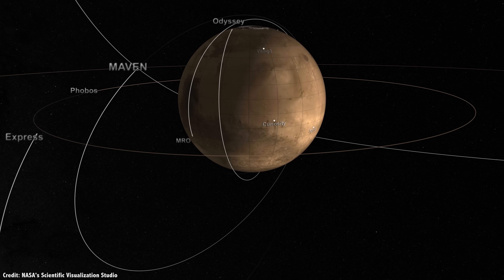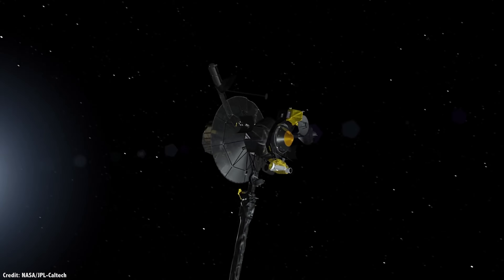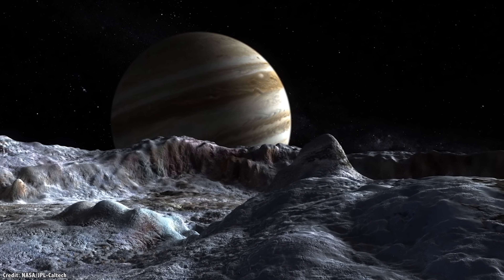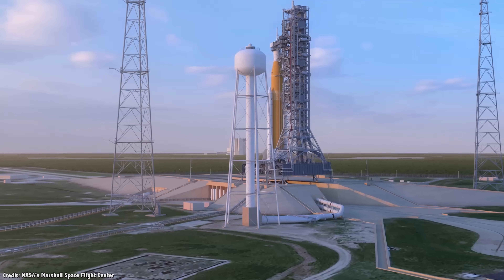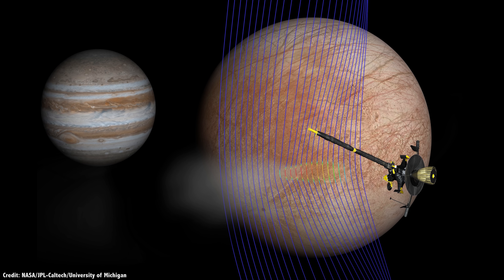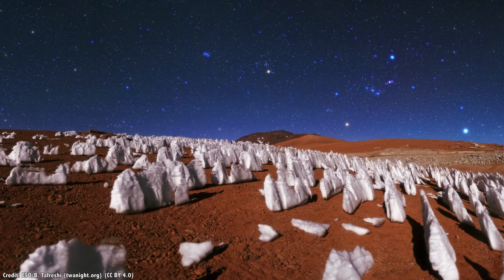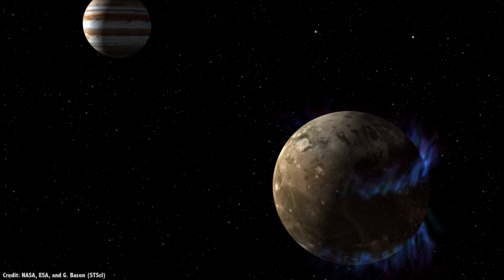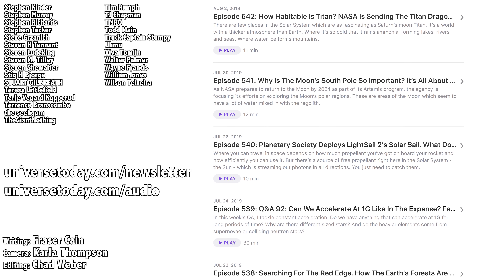Exploring The Icy Moons of Jupiter. NASA's Europa Clipper and ESA's JUICE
Mars is the place that most of our spacecraft, landers and rovers are studying, searching for any evidence that life ever existed somewhere else in the Solar System.

But talk to planetary scientists, and they’re just as excited about the ocean worlds of the Solar System; the moons, asteroids, dwarf planets and Kuiper Belt objects where there could be vast oceans of liquid water under thick shells of ice.

The perfect environment for life to thrive.

We’ve only had tantalizing hints that these oceans are there, but NASA is building a spacecraft that will study one of these worlds in detail: the Europa Clipper. And they’re not the only ones. The European Space Agency is building their own mission, the Jupiter Icy Moons Explorer.